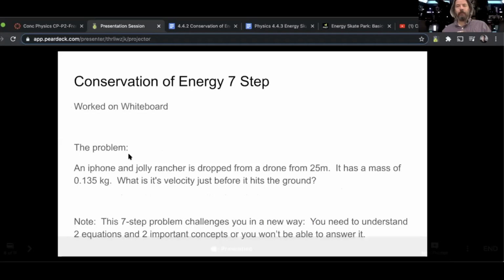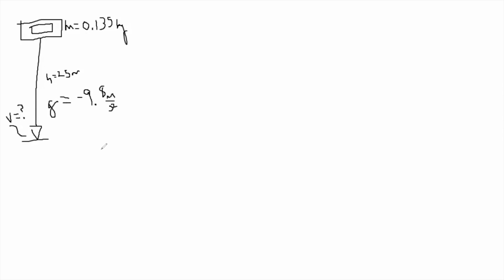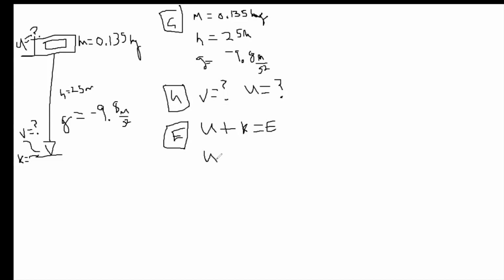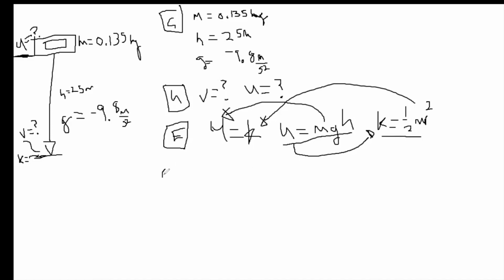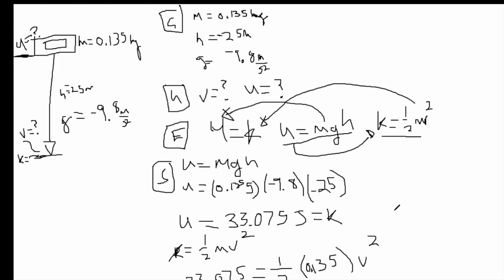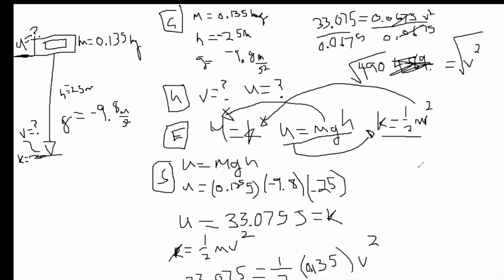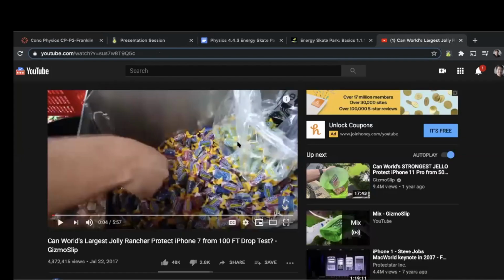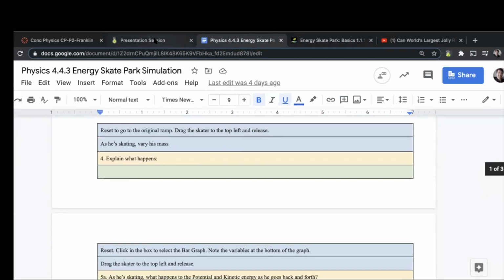7 Step Problems - Conservation of Energy - Zoom 11/3 part 5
7 Step Problems - Conservation of Energy - Zoom 11/3 part 5